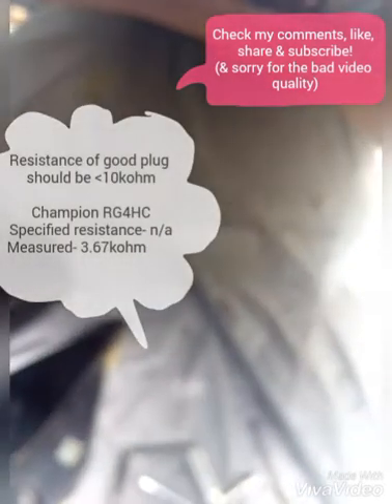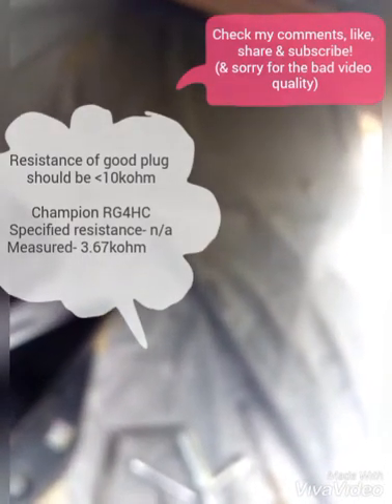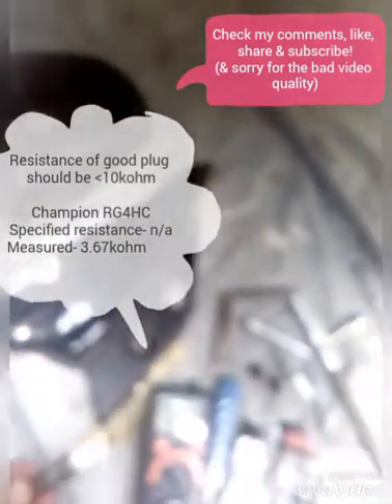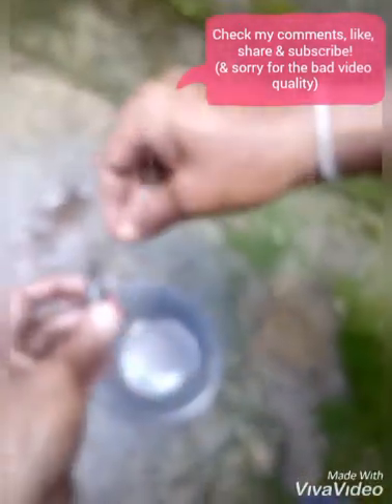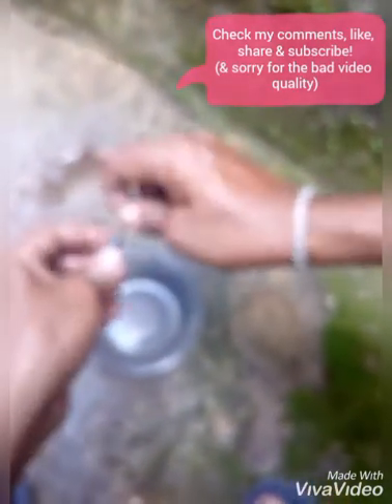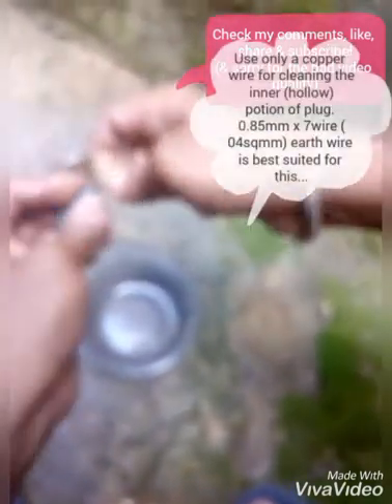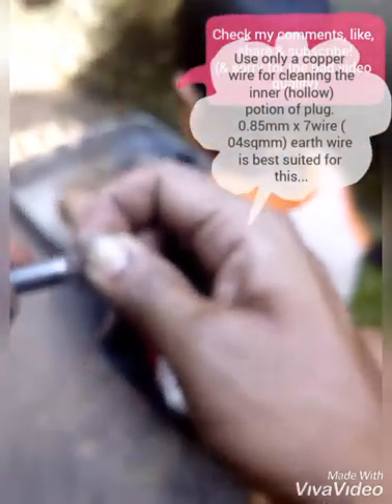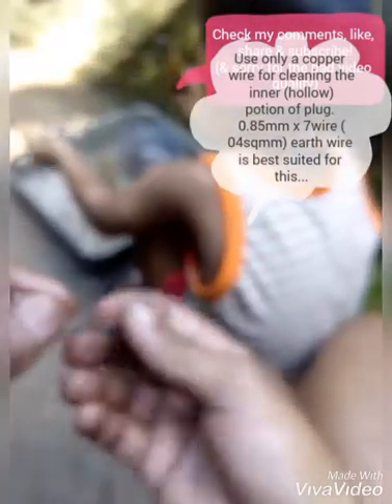Chapter2- Bajaj Platina/ XCD125/ Discover hard starting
Tools used;
16mm (5/8") spark plug remover socket
L handle
0.85mm or 1mm copper wire
Wire brush
Multimeter (Digital)

Consumables;
Cu based high temperature anti-seize compound
WD40 or petrol
Kerosene oil for cleaning

COVID19 preventive tips:
Sanitize your hands & never take your shoes, money, groceries or clothing inside home. Put money & clothing for sun dry. Groceries should wash with turmeric. Drink plenty of hot water & inhale steam after you come home.